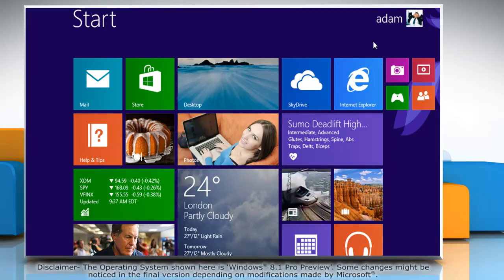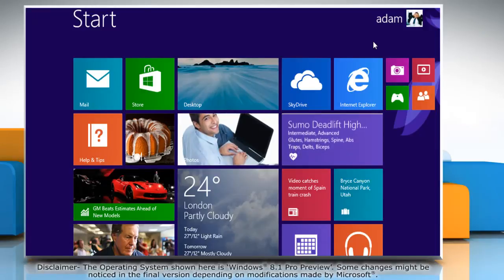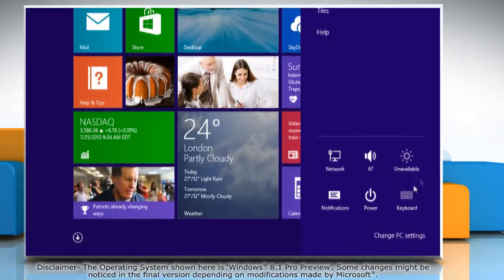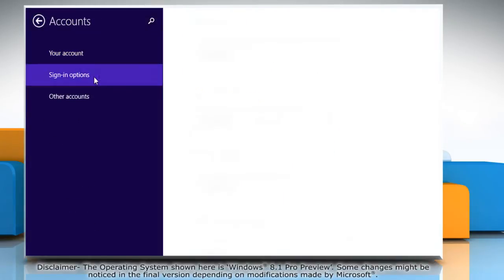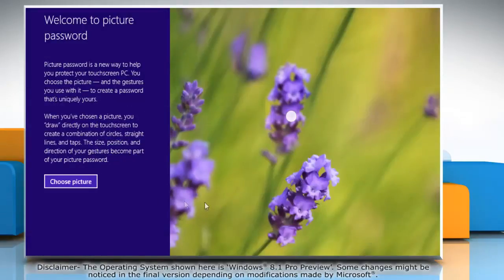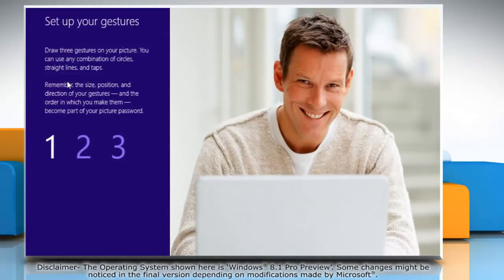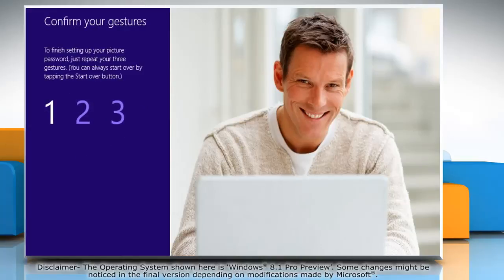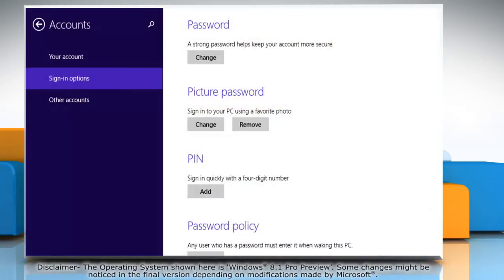How to set a Picture Password in Windows® 8.1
Get to know about easy steps to set a picture password in Windows® 8.1 Consumer Preview by watching this video.